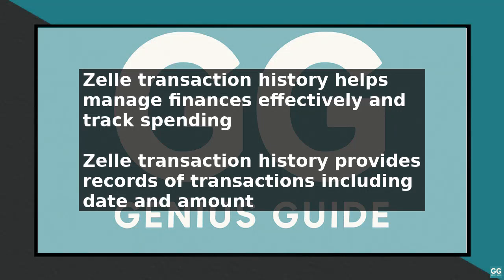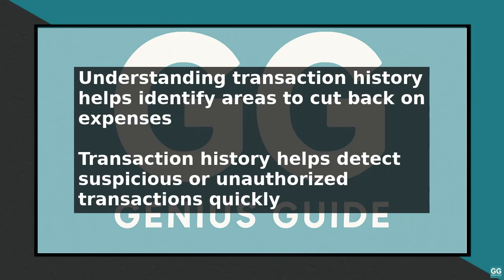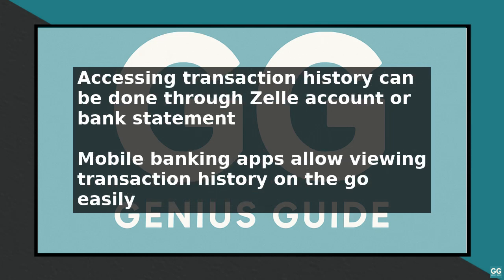Why Use Zelle Transaction History (2025)